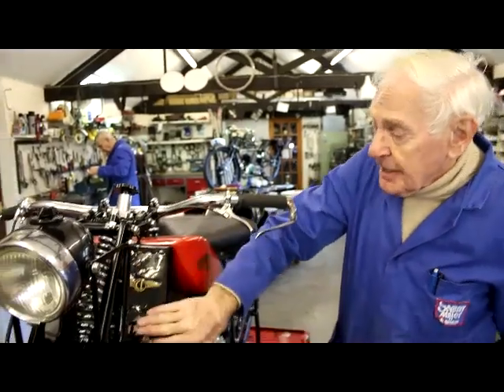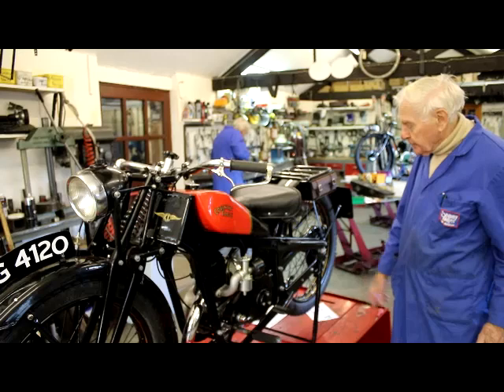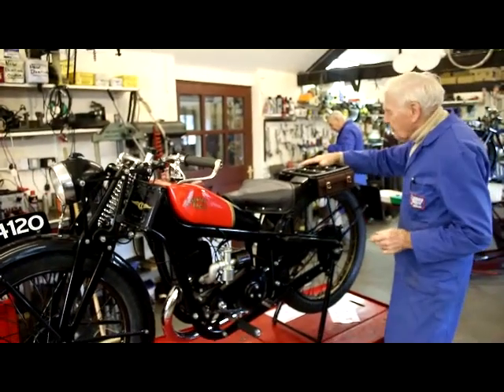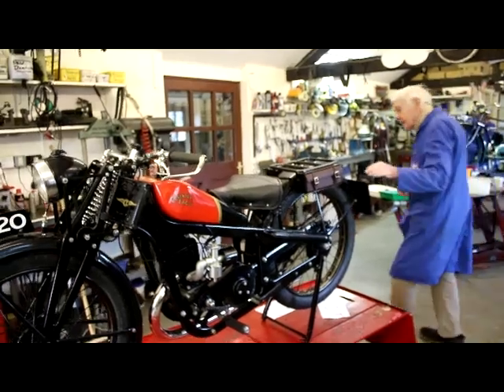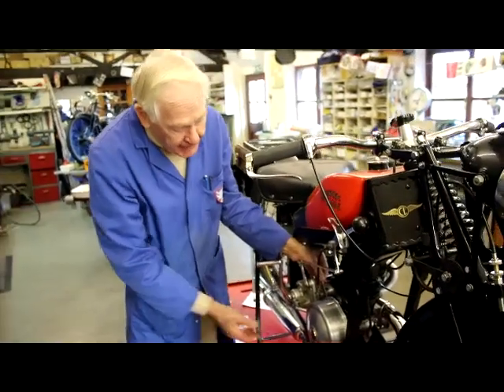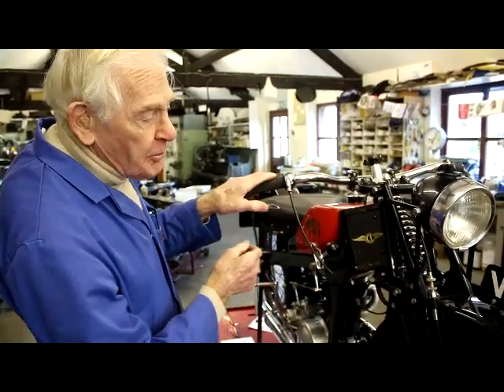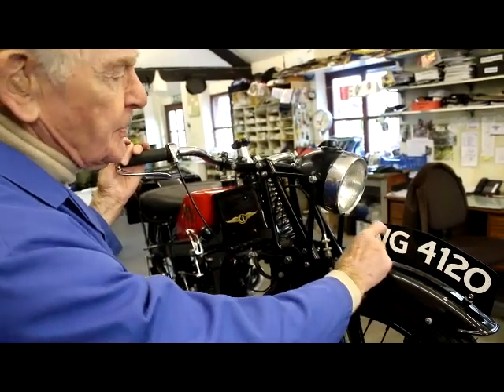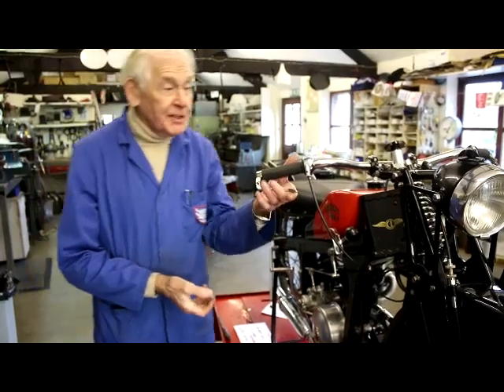Sammy Miller 1931 Coventry Eagle Restoration 2017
This clip is the first of a few short films showing Sammy's restoration work here at the Museum Workshop in the New Forest.  The film shows a 1931 Coventry Eagle recently restored for a customer.